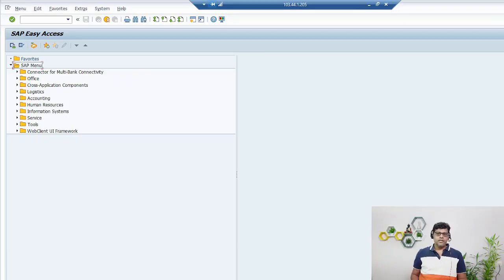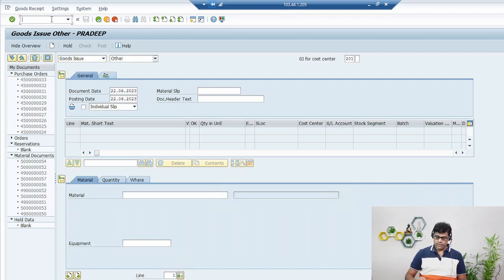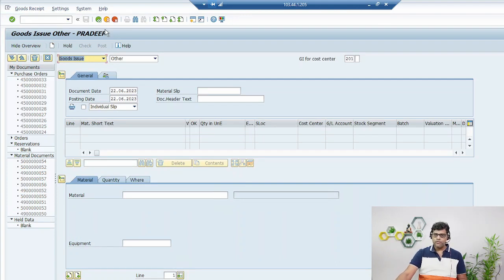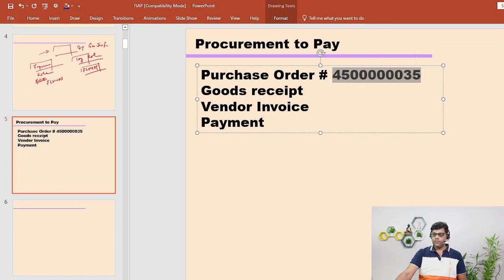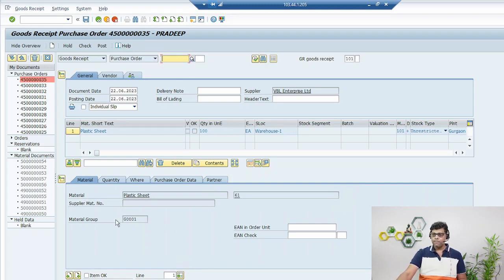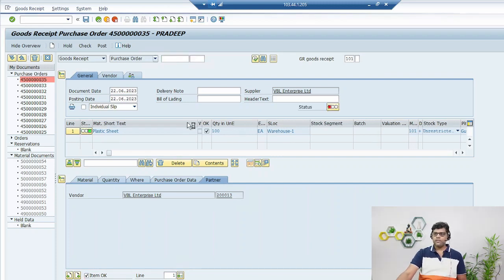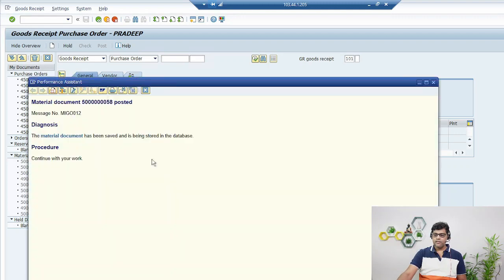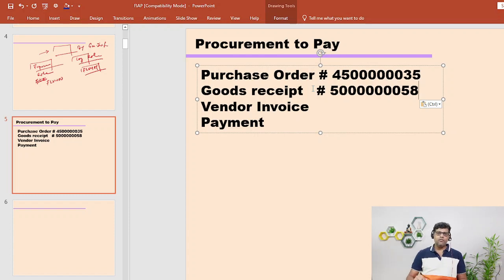P2P in SAP. End-User Series. VIDEO-6 - How to create Goods Receipt in SAP? (GR in SAP A/P)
How to Create Goods Receipt in SAP? Watch SAP P2P Process Series - Video 6. For SAP FICO and MM End-Users. GR creation in SAP is an important end user activity under Procure To Pay Process which is a part of SAP Finance and Logistics both (i.e. SAP FICO, MM, SD) . These are also important to learn being one of the key segment in Accounts Payable Interview Questions for SAP End-Users.

Course pages:-